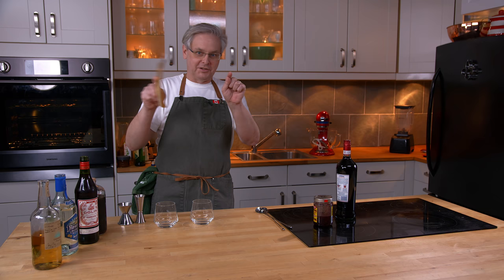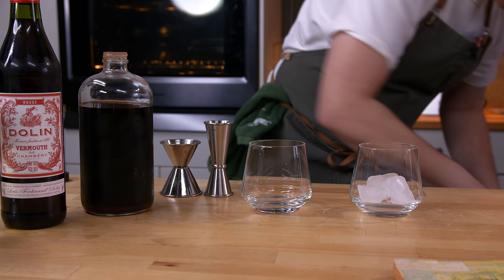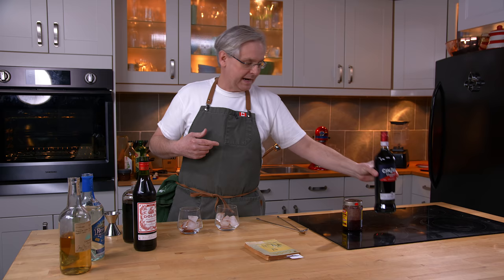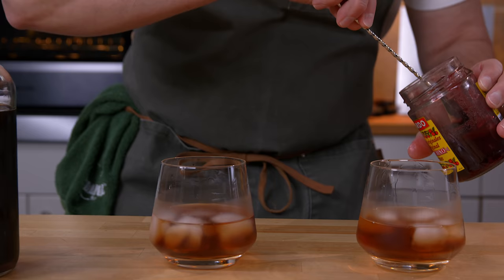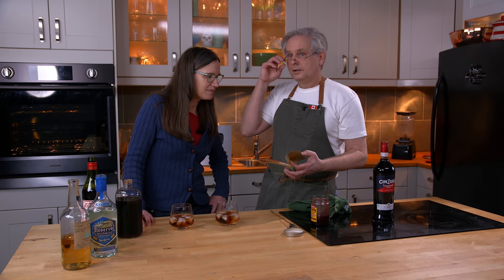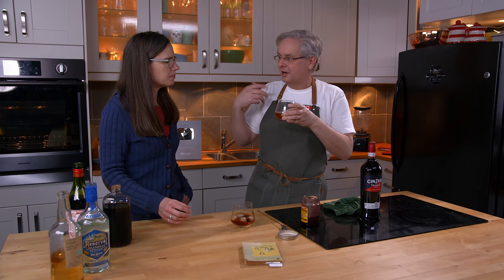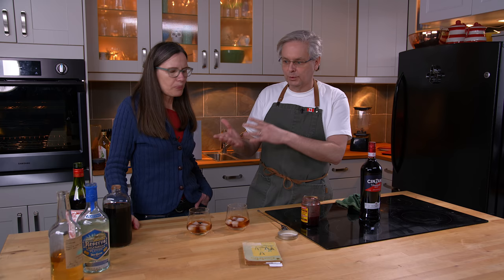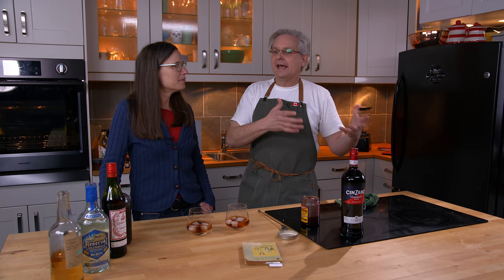1961 Coctel Zapopan Recipe - Cocktails After Dark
1961 Coctel Zapopan Recipe - Cocktails After Dark
Today we do a tequila cocktail from a 1961 Mexican Cocktail book; this is a great little cocktail manual that is ver approachable... not pretentious at all.

Coctel Zapopan
1/3 de copa de tequila
1/3 de copa de vermouth Cinzano
Un chorrito de grenadina
Hielo picado
Mézclense todos los ingredientes en un vaso de cristal y mézclense con una cucharita hasta que se enfríe.
Se adorna con una cereza o fresa.